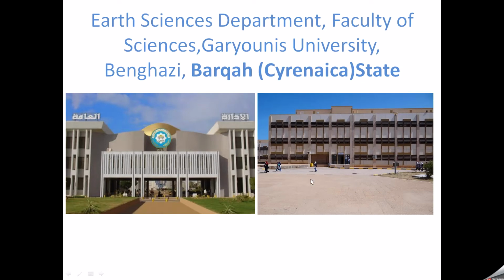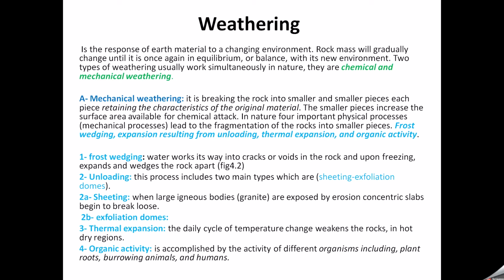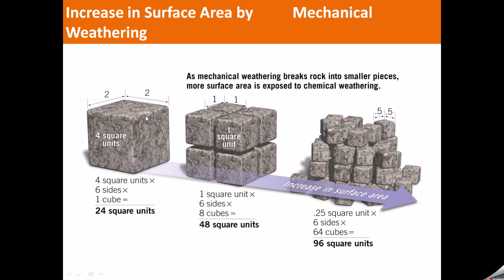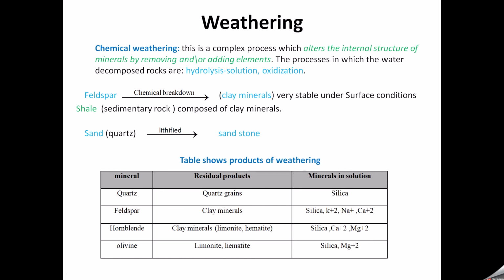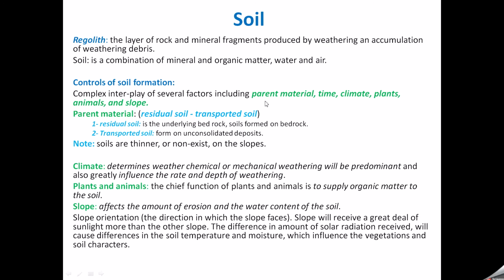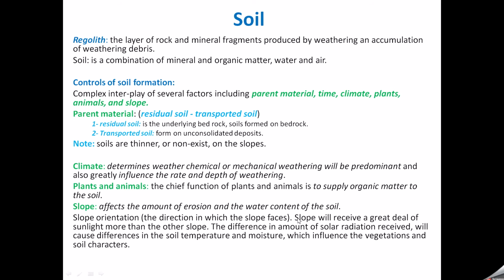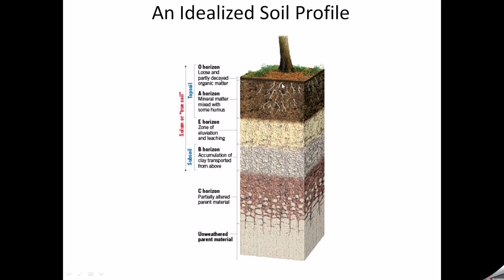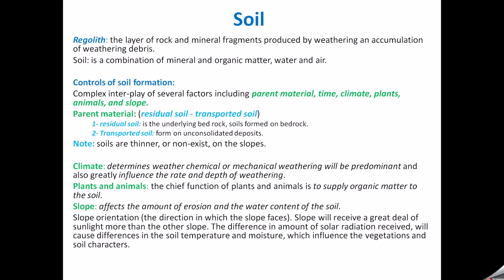0006 Weathering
0006  Weathering (Physical Geology)
Reference:
Essentials of Geology (12th Edition) 12th Edition
by Frederick K. Lutgens , Edward J. Tarbuck , Dennis G. Tasa